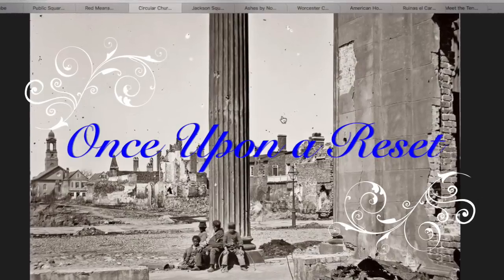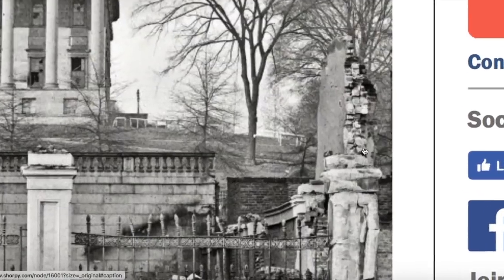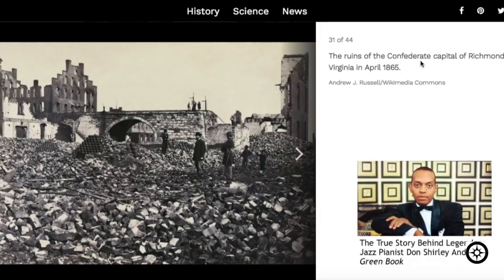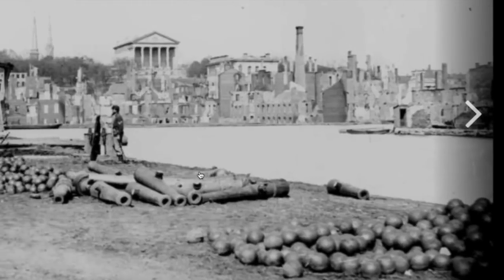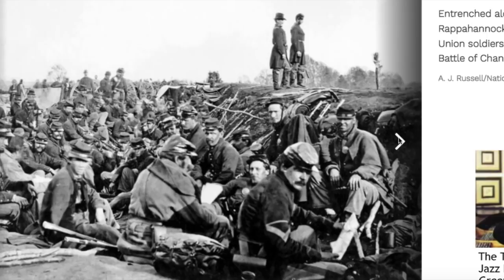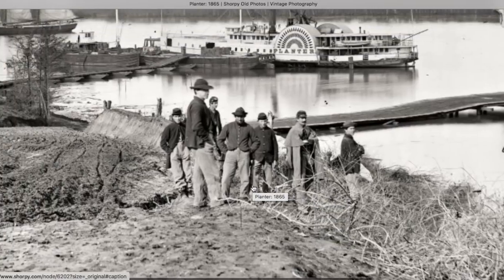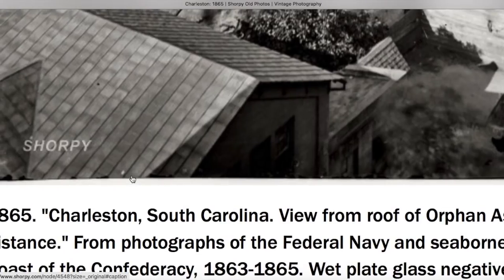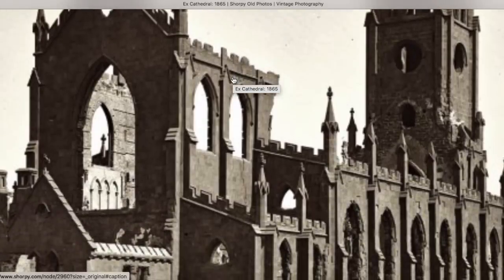Great American Reset (Virginia)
In this episode of Great American Reset we will explore the False Civil War in Virginia as it relates to the false historical narrative. The result of this event does not seem to be the result of cannon balls or even city fires. The amount of bricks piled up in the street is beyond belief.
Also we will explore some staged photos of the soldiers posing, since there are very few photos of any battles taking place. The soldier clothes may simply be a reset standard issue clothing given to graduate orphans. Truly a mystery in the North American timeline.

God bless!!!

Support
My first course on How to Make YouTube Videos.
In this behind the scenes course I will show you all my secret video making techniques.

Chief’s food (my dog)

The computer I used to make all my videos
(Includes video making program- iMovie)

My Art on Imagekind
Most affordable water distiller ever!